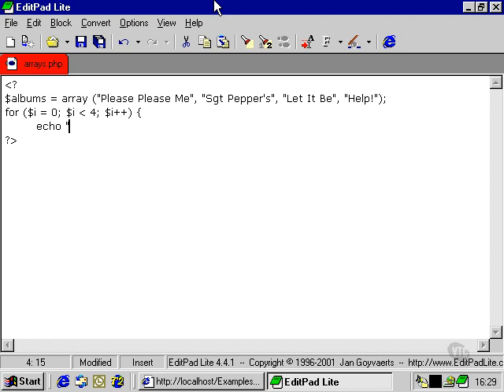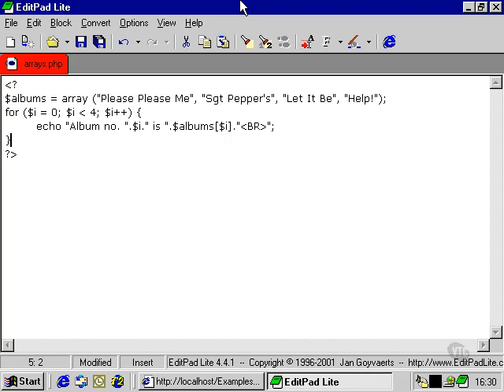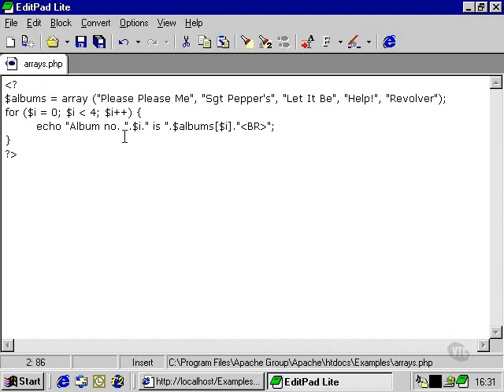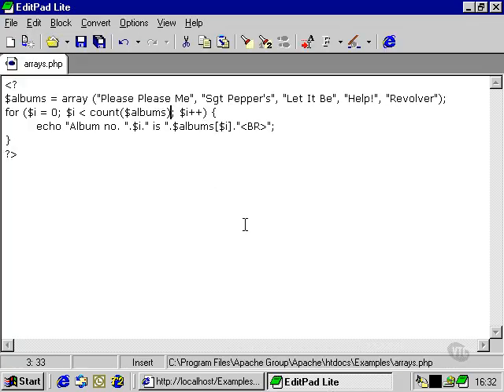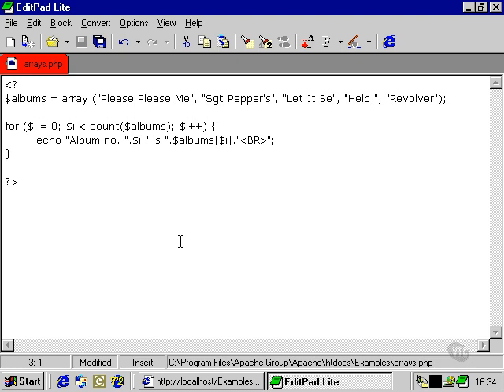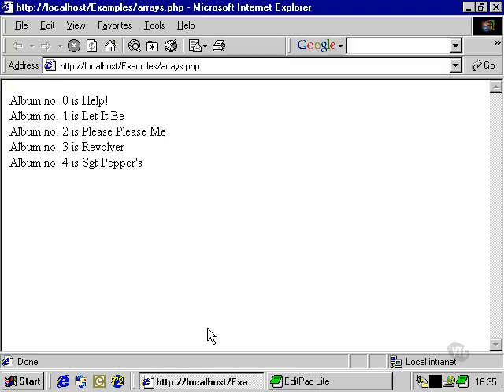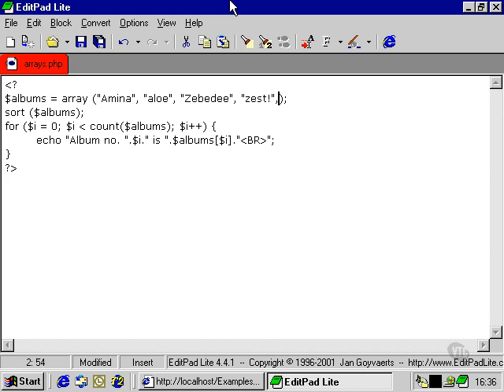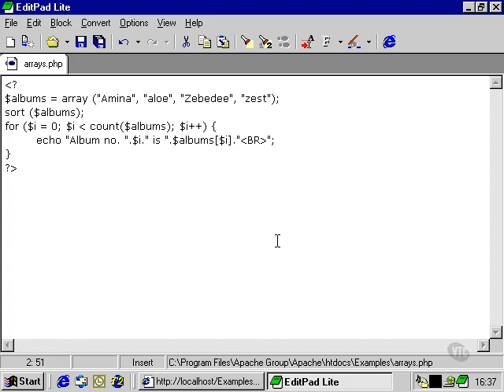Referencing And Sorting Arrays introduction to PHP programming for beginners